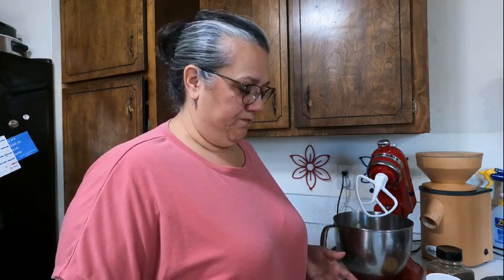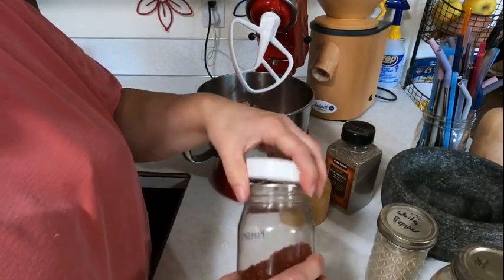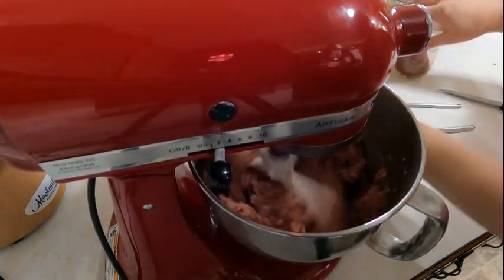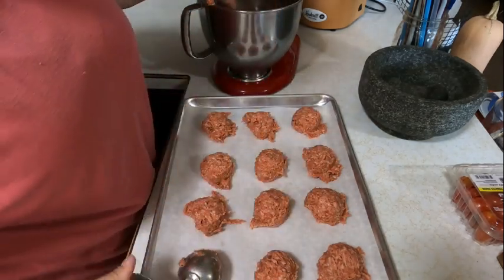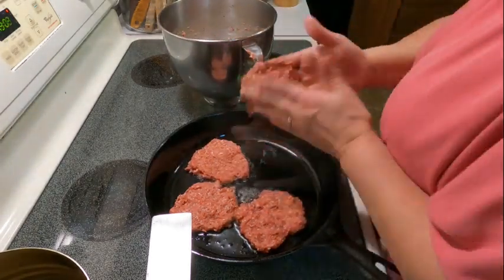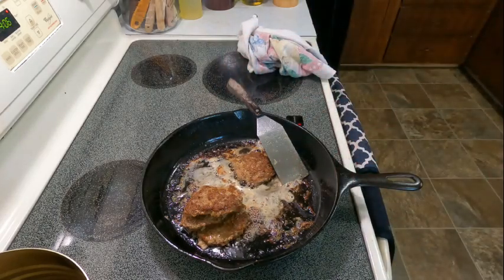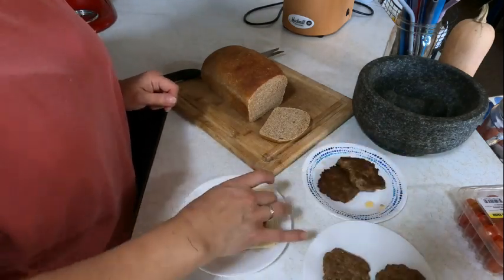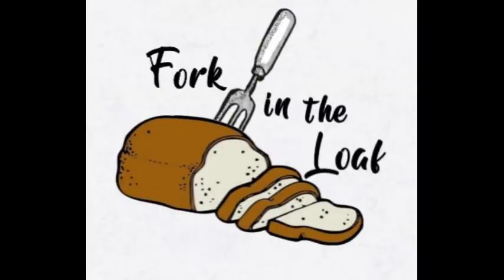Breakfast Sausage; Using Food Storage and Pantry Items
One of the most useful things to having a successfully working food storage is knowing what to do with it, how to use it, and what you will need for it. This is an idea that I use for mine. It falls under scratch cooking, nutrient dense foods, "Storing what you eat and eating what you store", and just plain good knowledge.
I hope this inspires you to get creative!

Breakfast Sausage
1 pound ground meat (I used pork)
1 Tbsp Sage
1/2 tsp. Cayenne Pepper
1/2 tsp. Korean Chili Flakes
1/4 tsp. Black Pepper
1/2 tsp. Salt
1/4 tsp. White Pepper
1/2 tsp. Paprika
1 egg
1 Tbsp. Maple Syrup
Mix well. I used a 1/4 cup scoop to divide.
Fry in preheated pan on medium heat, about 4 minutes on each side. Or,
Bake in the oven at 350° 15-20 minutes. Or,
Broil in the oven for about 5 minutes on each side.
Try cooking on a BBQ.